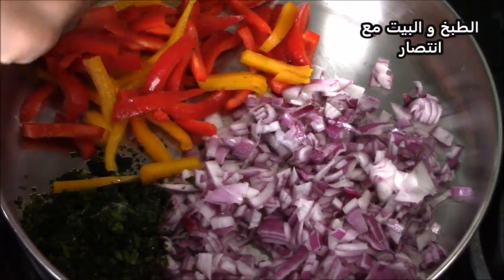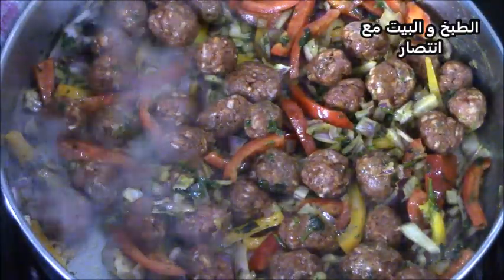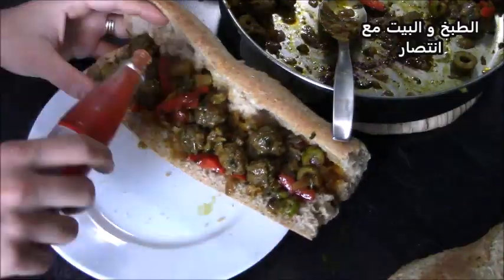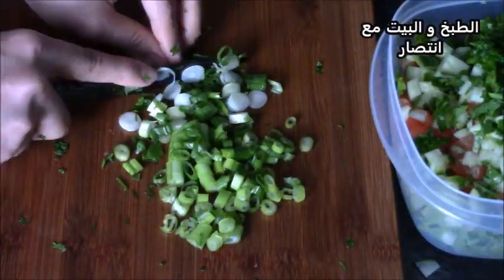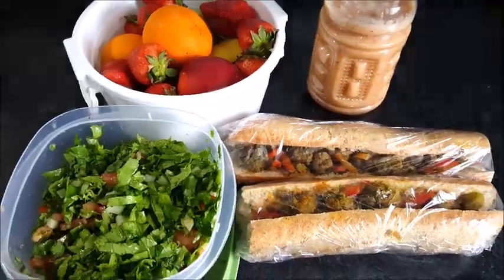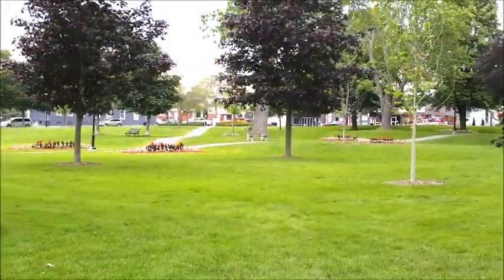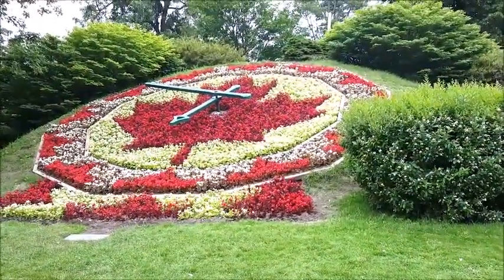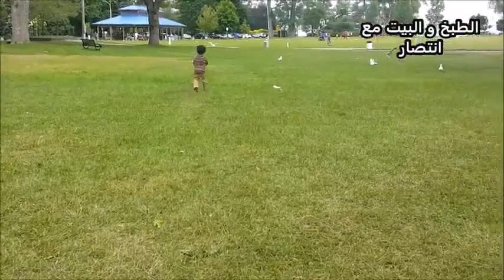خرجة الى البحر مع عائلتي حضرت اسرع وجبة صيفية + جولة في مكان رائع جدا 💕💕 النزهة vlog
السلام عليكم و رحمة الله و بركاته

نتمنى فيديو اليوم يكون نال إعجابكم ان شاء الله و لا تنسوا  تشجيعي بللايكات  🖒🖒 و أحب دائماً ان أشكركم فرد فرد على كل تعاليقكم و تشجيعاتكم المتواصلة🌷🌷 و نتمنى دائماً ان أكون عند حسن ظنكم . احبكم جميعا 💕💕
ولكل استفساراتكم ، اقتراحاتكم ، ارائكم يمكنكم التواصل معي :